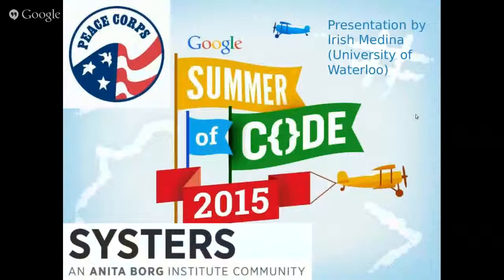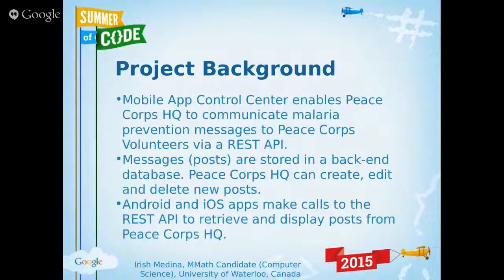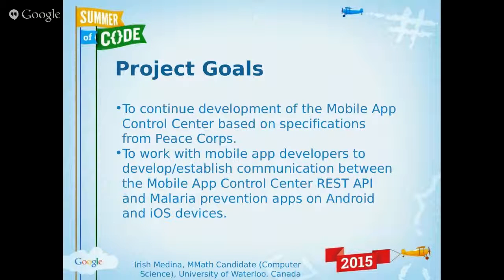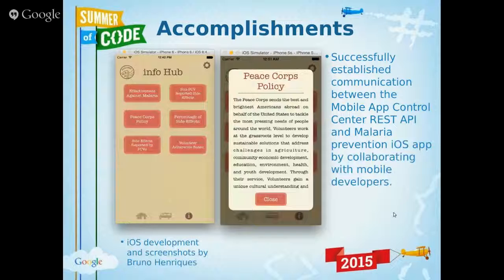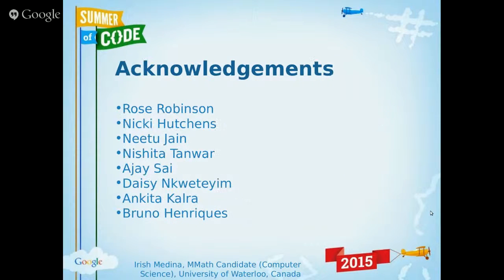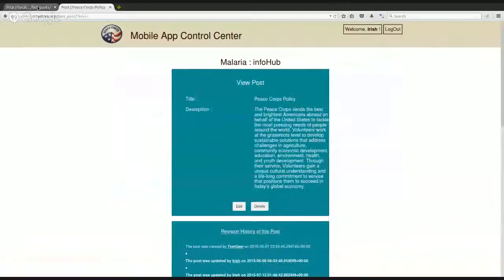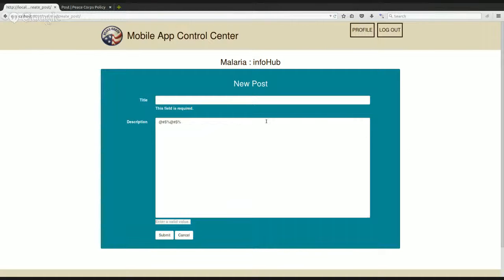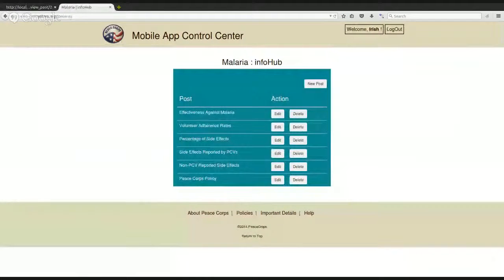Systers GSoC 2015 - Malaria MACC Demo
Irish will demo her work she's complete this year.